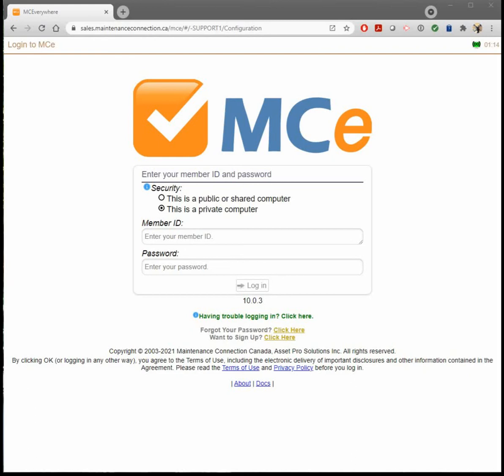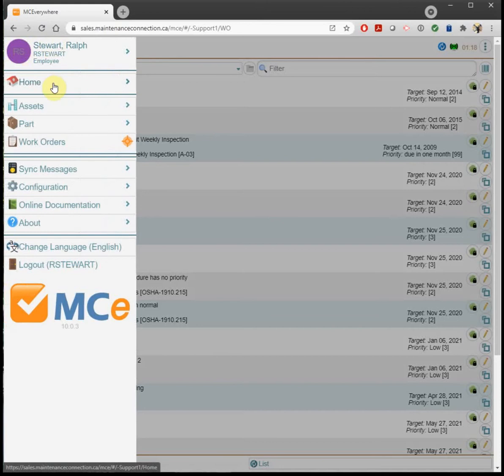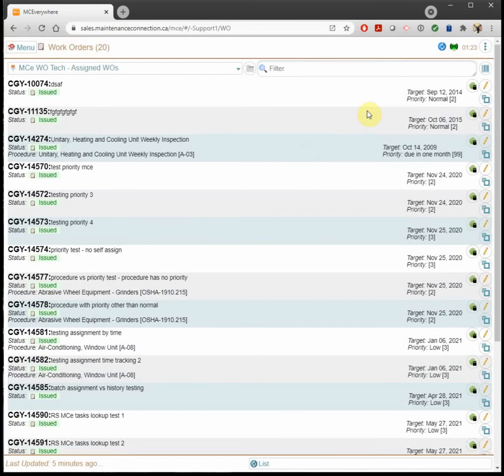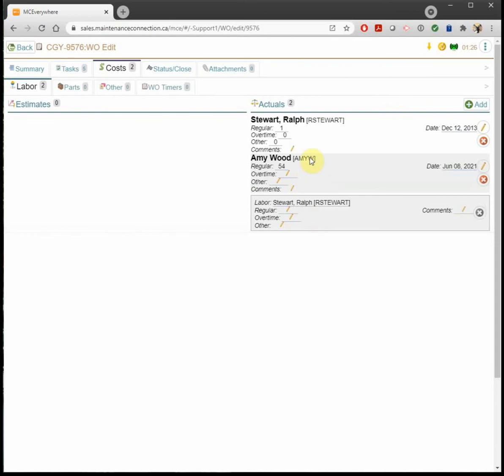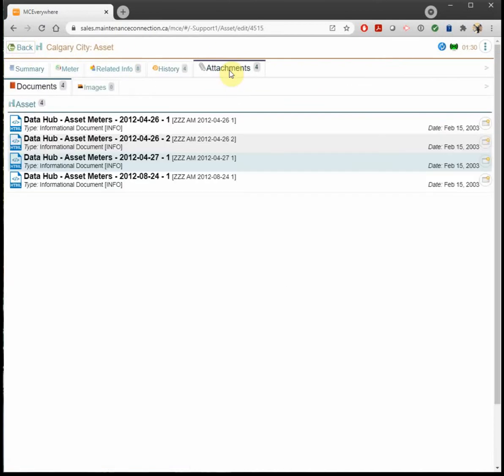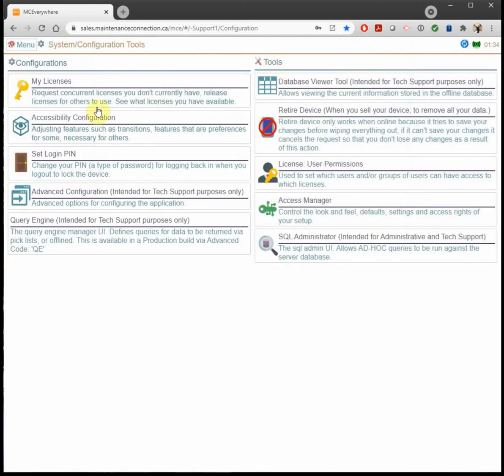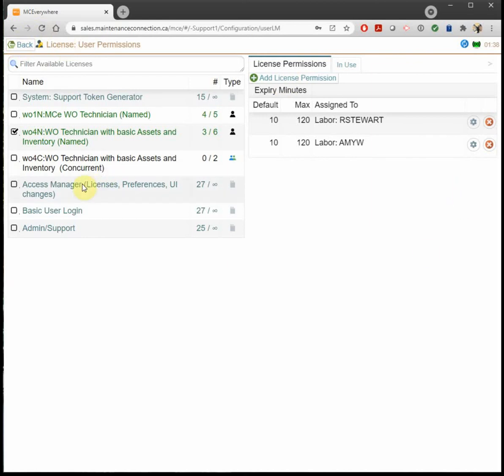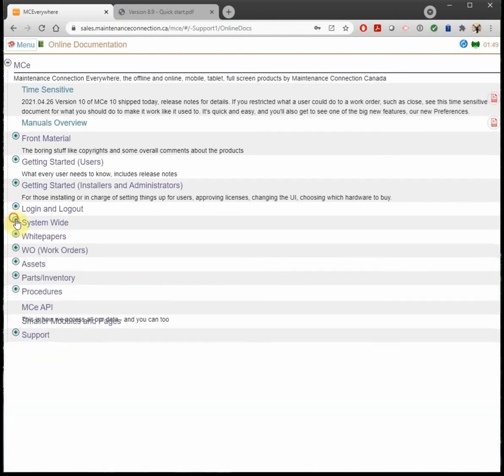MCe 10.0.3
Demo of MCe application